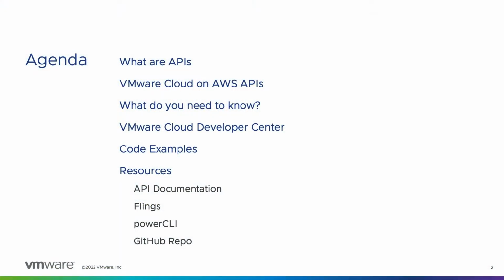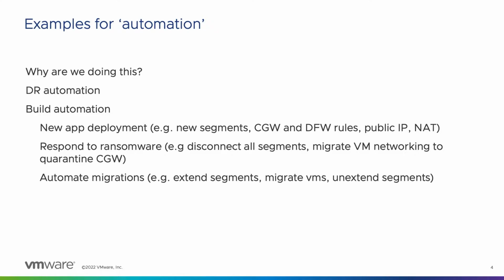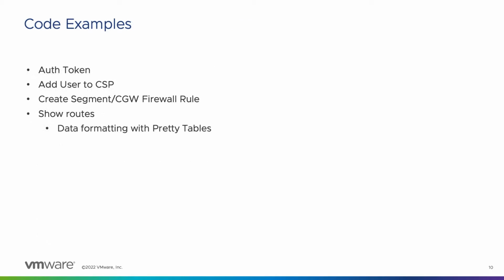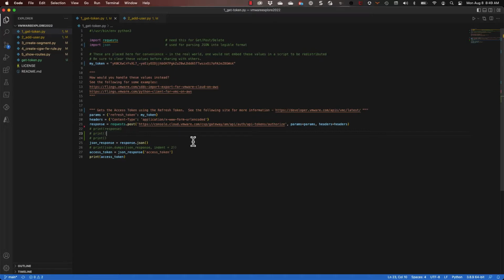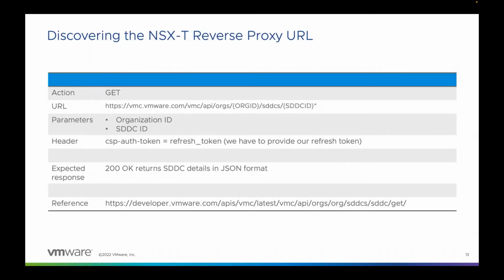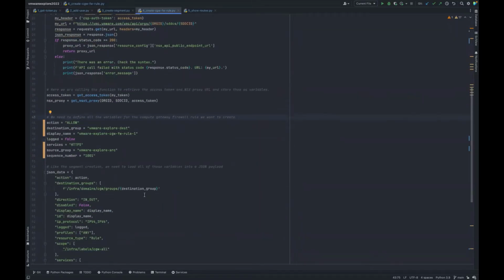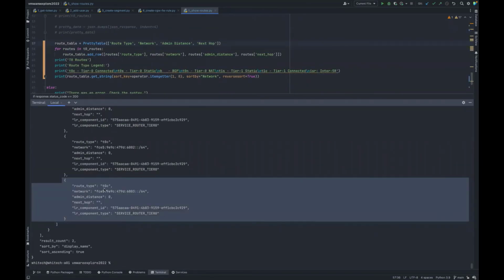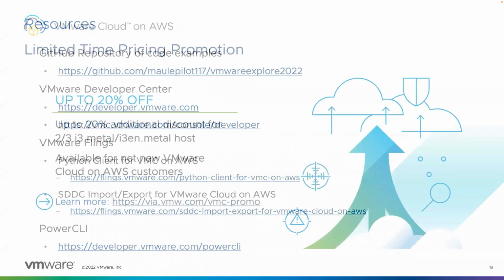Getting Started with VMware Cloud APIs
APIs are not just for developers. In the world of cloud, being able to consume APIs is a must-have skill for sysadmins, too. In this session, the developers of two popular VMware Cloud on AWS Flings will show you how to use the VMware Cloud on AWS REST API with Python. No prior experience is necessary.